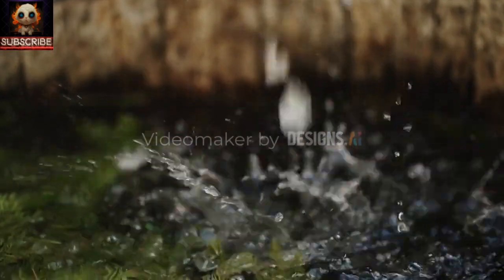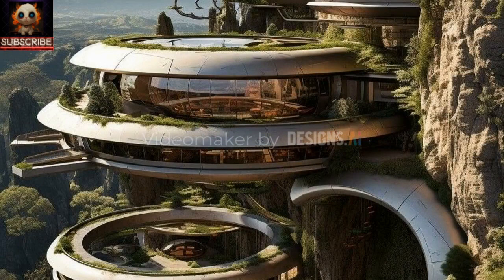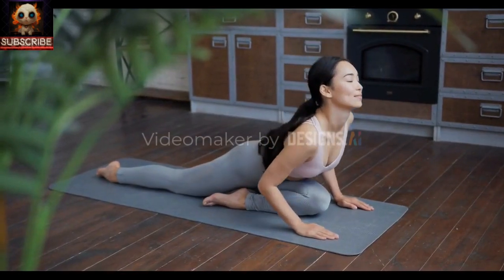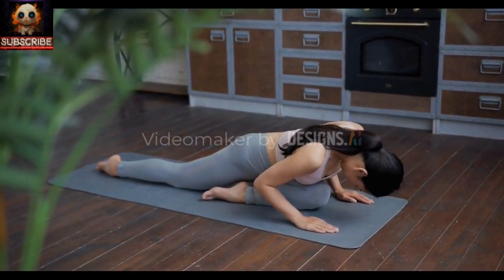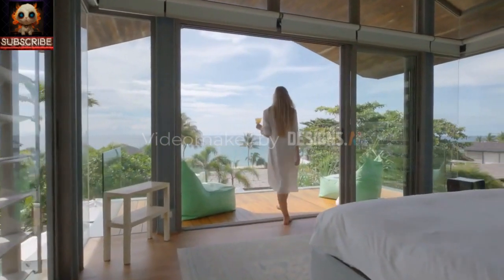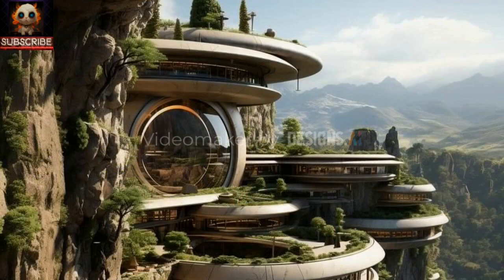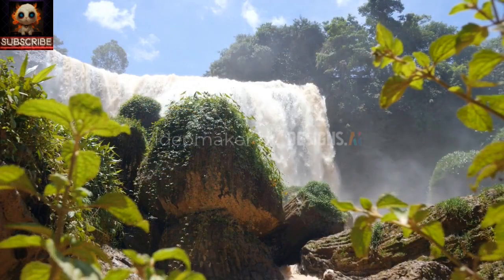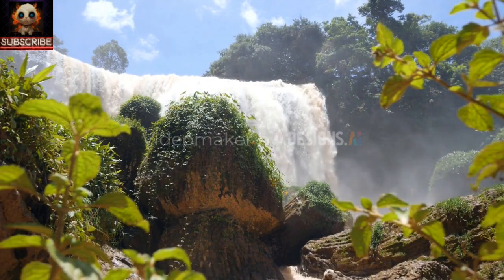"Architectural Elegance in Nature's Embrace: Exploring Villa Organic Harmony House"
🌿 Welcome to Villa Organic Harmony House! 🌄

Embark on a virtual journey to the pinnacle of serenity with us. Crafted by the renowned Rabani Design, this architectural marvel seamlessly harmonizes with nature, offering a unique mountain retreat experience.

🌀 Immerse yourself in the captivating circular design, a testament to modern minimalism, promising a breathtaking and unparalleled escape. Constructed with concrete and clay, the villa effortlessly blends into its surroundings, providing panoramic views from circular facades and terraces that will transport you to a realm of tranquility.

🌞 Bask in the warm glow of abundant natural light that floods the interior through expansive windows, creating a welcoming ambiance. Step into a minimalist haven adorned with clean lines and simple shapes, inducing a profound sense of calm. The single-story ceiling adds to the villa's spaciousness, complemented by rounded furniture that enhances the overall aesthetic.

🏞️ Perched on a cliff amidst rugged stones, surrounded by lush foliage and towering mountains, Organic Harmony House offers an awe-inspiring setting that feels like a dream brought to life.

♻️ This eco-friendly oasis is powered by solar panels, ensuring sustainability and self-sufficiency. Whether you crave solace or a respite from city life, the villa's unique design and natural materials make it an ideal haven. Immerse yourself in stunning views, embrace tranquility within thoughtfully designed spaces, and be captivated by the eco-conscious architecture of Organic Harmony House – a true masterpiece in every sense.

Indulge in the extraordinary. Welcome to Organic Harmony House, where architecture and nature dance in perfect harmony. 🌿🏡